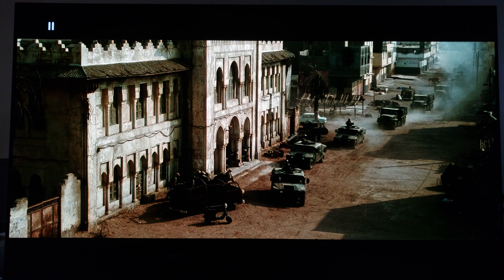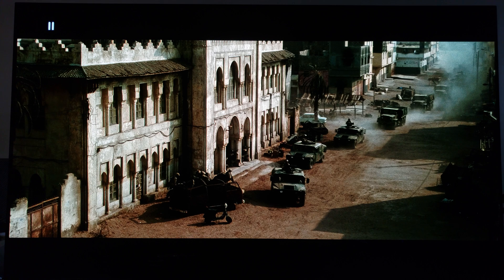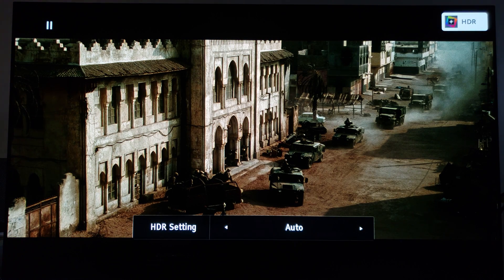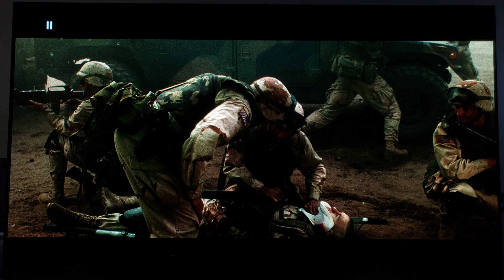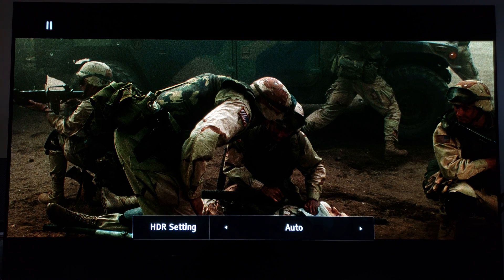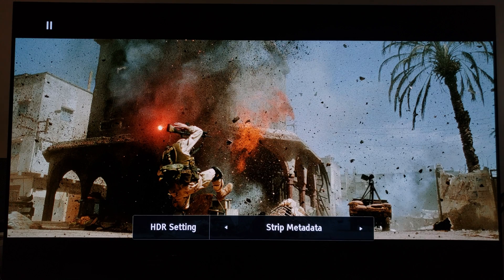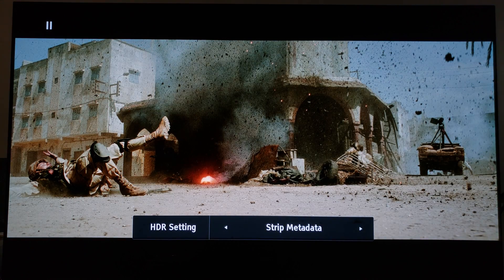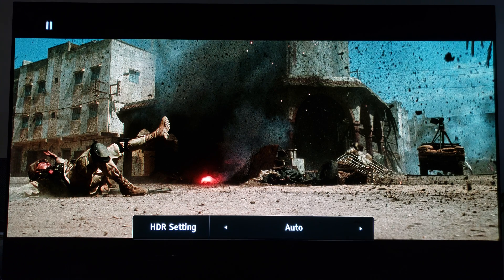HDR Metadata Stripped Off & Turned Back On & Importance of HDR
I think this video will give you guys a sense of Importance & key role that High Dynamic Range 10 plays in 4K TVs & in this case Movies , I'm using Oppo UDP 203 4K player with Black Hawk Down movie to show you how it looks when HDR Metadata its Stripped off from a Movie .